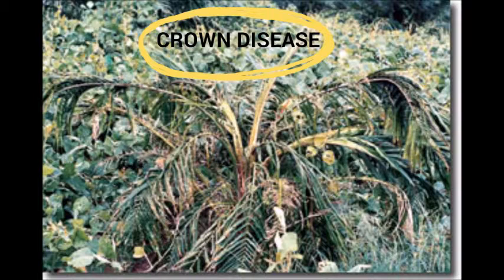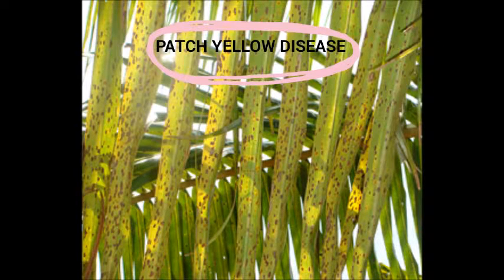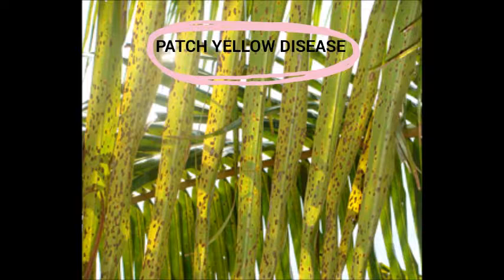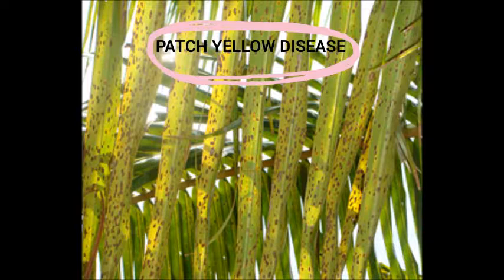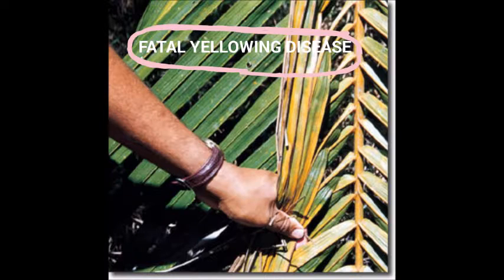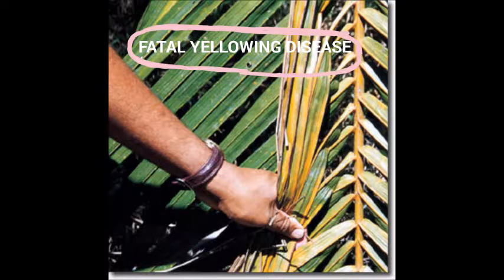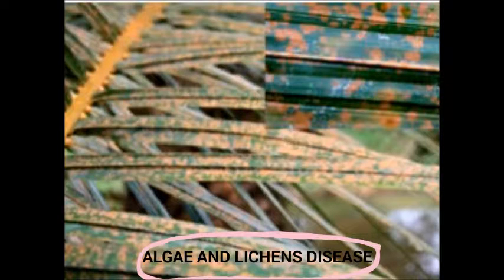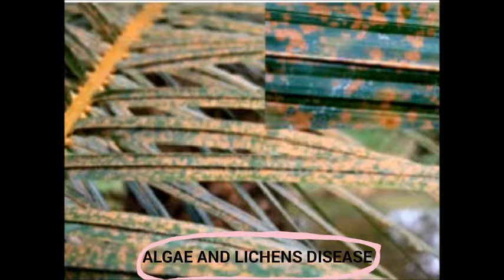Oil Palm Plantation Operation -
nazatul amira binti azman  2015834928 AT2205D